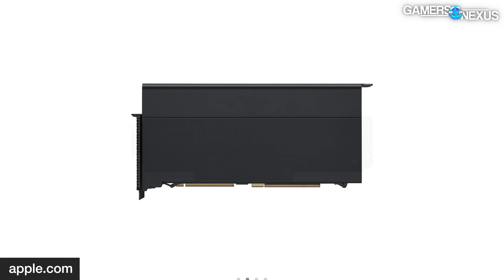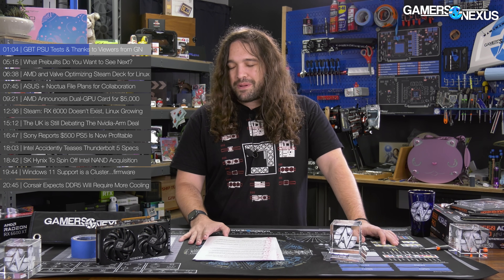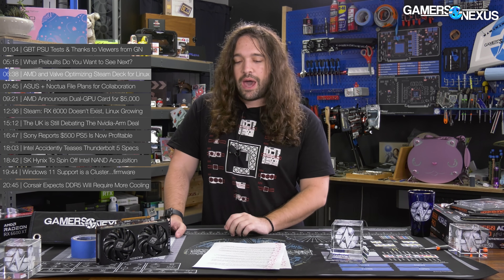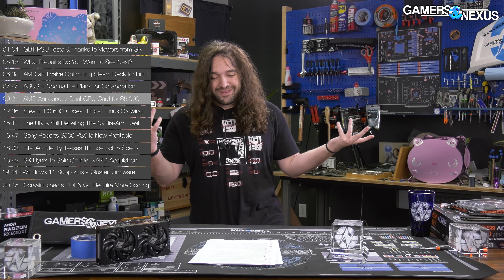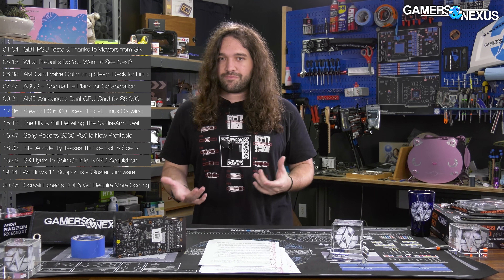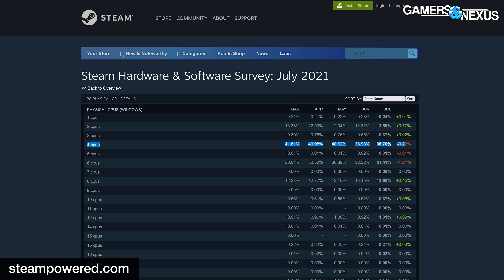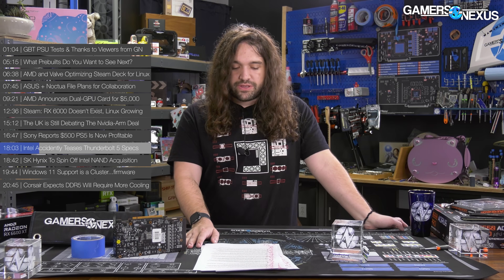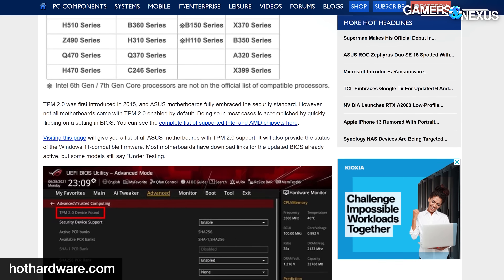HW News - Noctua GPU, Dual-GPU AMD Card, Linux Grows Among Gamers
Hardware news this week talks about an ASUS + Noctua collaboration, Linux growing in market share for gamers, the utter lack of AMD RX 6000 GPUs on the market, and more.

Or guarantee you get one of our next GN Volt Large Modmats by back-ordering here (these sell out fast, so a back-order guarantees you get one!)

TIMESTAMPS

00:00 - Recapping the Week
01:04 - GBT PSU Tests & Thanks to Viewers from GN
05:15 - What Prebuilts Do You Want to See Next?
06:38 - AMD and Valve Optimizing Steam Deck for Linux
07:45 - ASUS + Noctua File Plans for Collaboration
09:21 - AMD Announces Dual-GPU Card for $5,000
12:36 - Steam: RX 6000 Doesn’t Exist, Linux Growing
15:12 - The UK is Still Debating The Nvidia-Arm Deal
16:47 - Sony Reports $500 PS5 Is Now Profitable
18:03 - Intel Accidently Teases Thunderbolt 5 Specs
18:42 - SK Hynix To Spin Off Intel NAND Acquisition
19:44 - Asus Preps Motherboards For Windows 11
20:45 - Corsair Expects DDR5 Will Require More Cooling

Host, Editorial: Steve Burke
Editorial: Eric Hamilton
Video: Keegan Gallick, Andrew Coleman